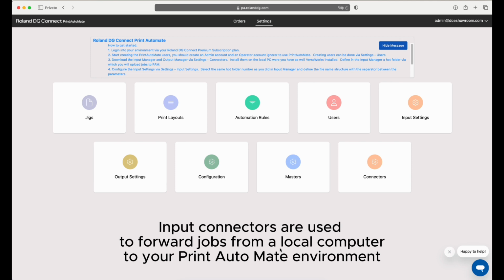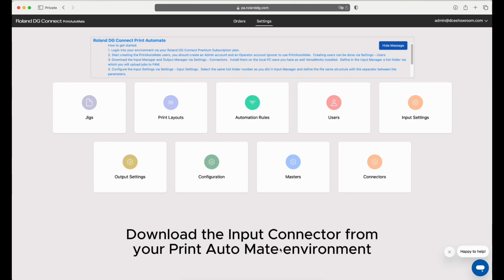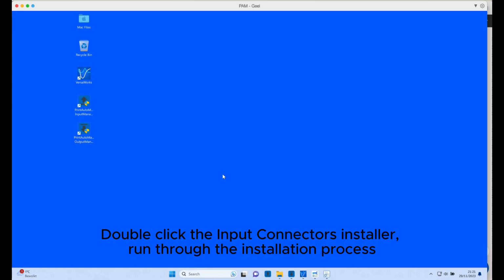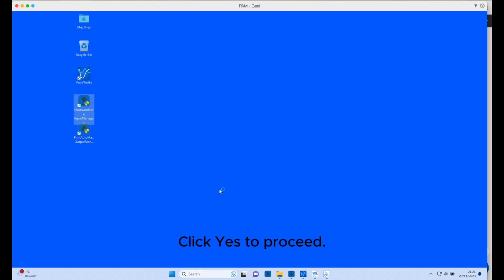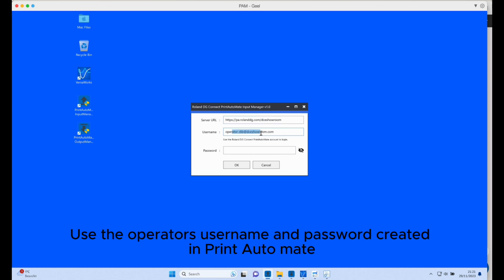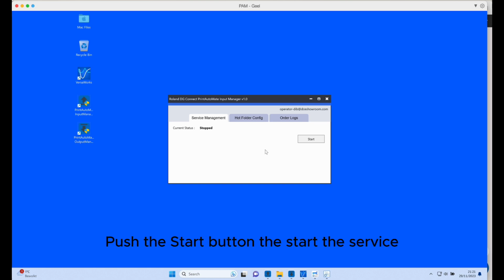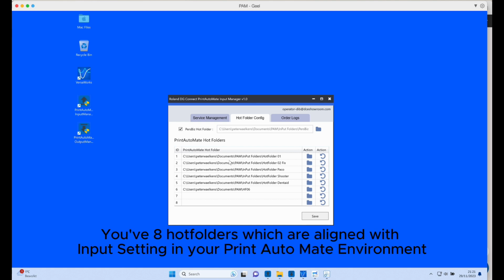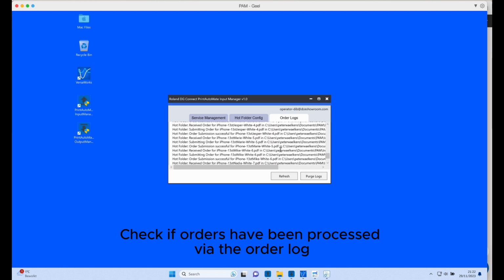02 - PrintAutoMate - Input Connector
Roland DG Connect PrintAutoMate - Input Connector, this movies explains the installation and usage of the local installed service.  This for uploading jobs from a local computer towards PrintAutoMate.